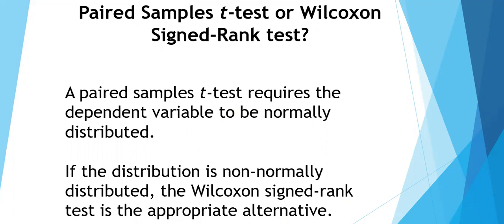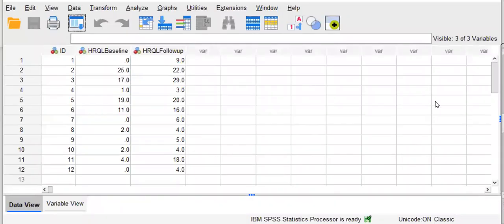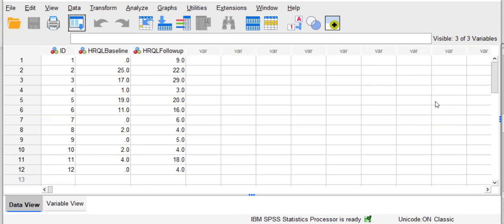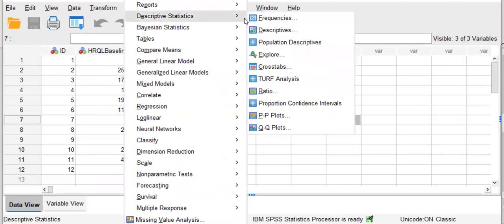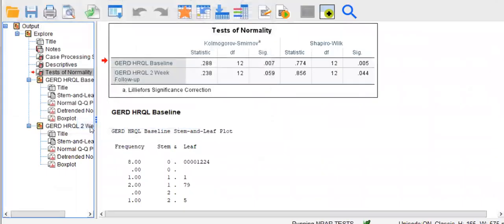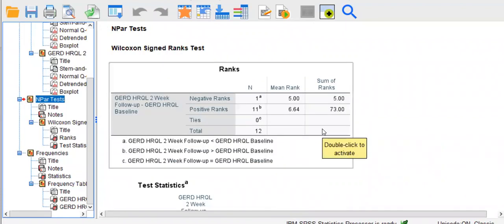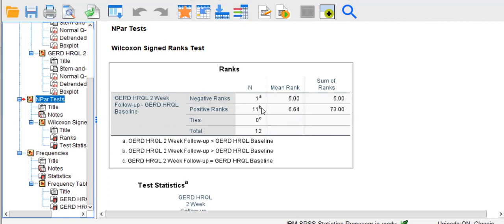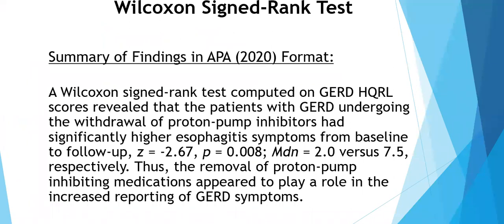How to Compute a Wilcoxon Signed-Rank Test Using SPSS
Dr. Cipher demonstrates how to compute a Wilcoxon signed-rank test using an SPSS example from the Grove & Cipher workbook. Link to textbook